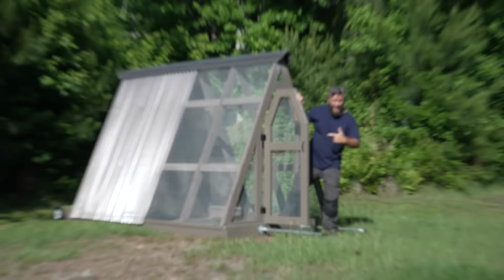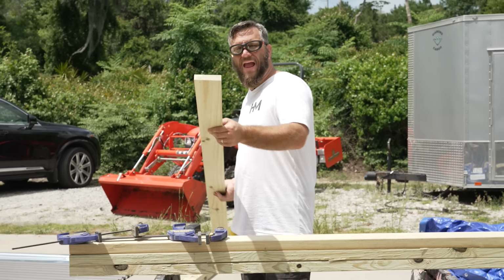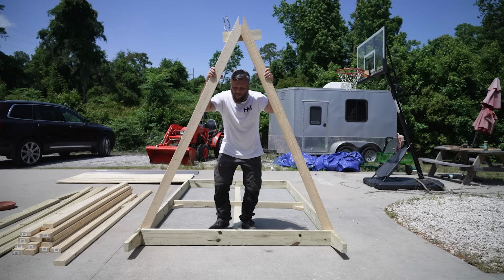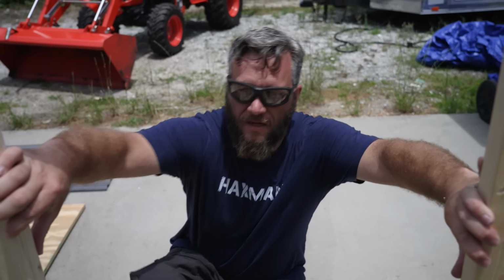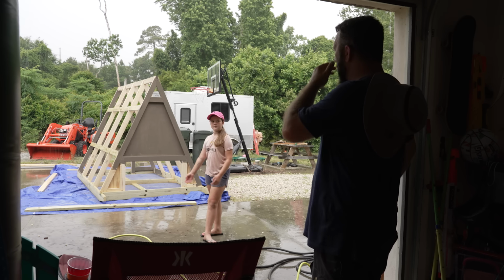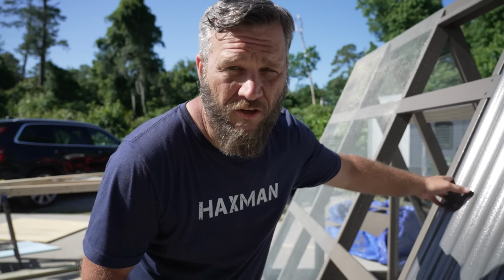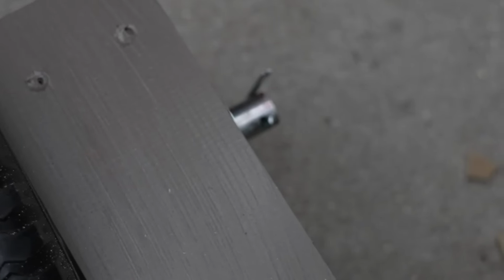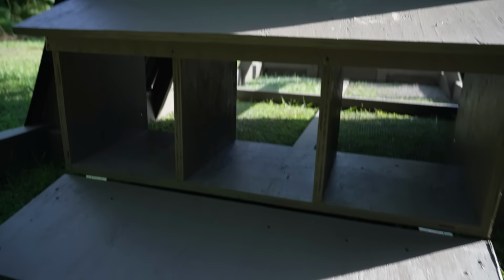How To Build A Predator Proof Chicken Coop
How to make an A-Frame chicken coop tractor. We are going to keep chickens and Guinea Fowl in this chicken coop in our backyard. I looked at several DIY chicken tractors and the A frame coop fit my needs best. My 3 day backyard build ended up taking 5 days but I'm happy with the results. Guinea fowl are tick terminators so hopefully these Guineas will start eating all the ticks in our yard and we can enjoy being in the backyard again. I'm actually going to build a second chicken coop soon. That will be a cottage style coop.

Milwaukee M12 Fuel 2 Pc Kit- 1/2" Hammer Drill & 1/4" Impact Driver

As we try to turn our home into a homestead I hope to inspire you to take on DIY projects of your own. I'll be working in our garden, building fun projects, working on my trailer conversion, and lots more!